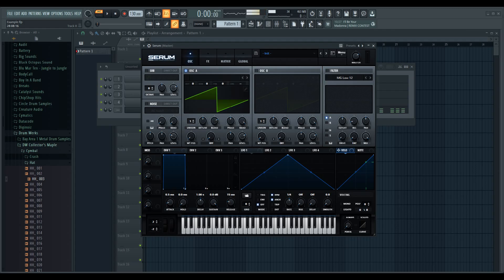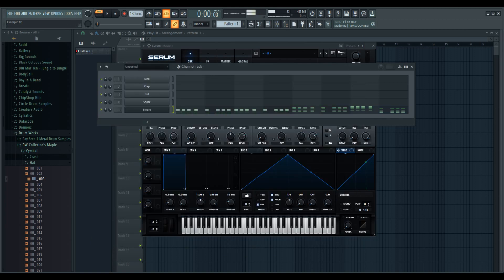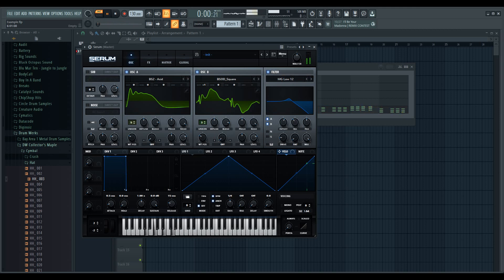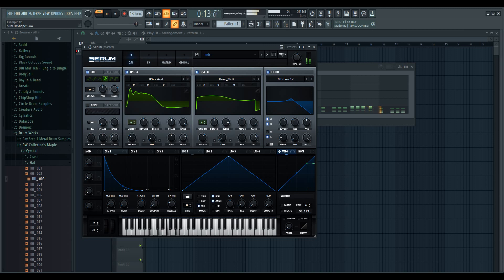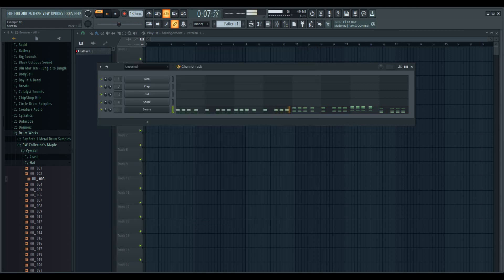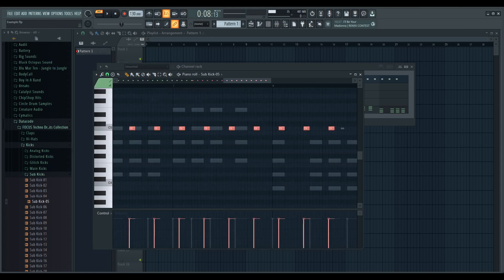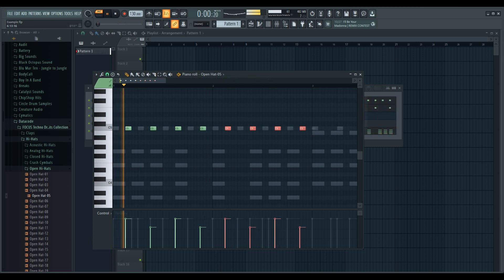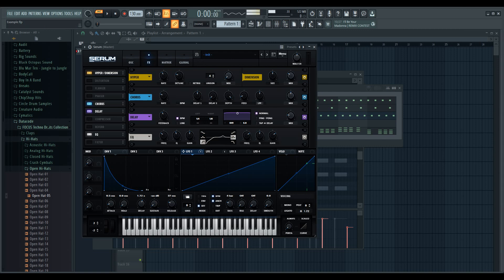Synthesis Sunday Serum Foolery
I decided to throw caution to the wind and make a sound design video without a plan. I know that is a scary prospect, but I promise you are safe. Let's see how I did.